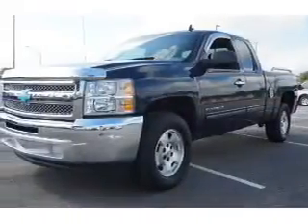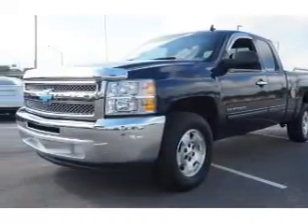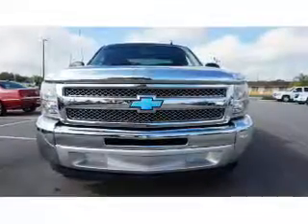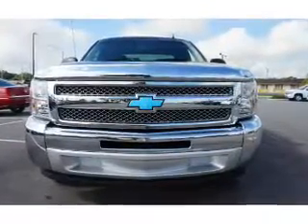2012 Chevrolet Silverado 1500 - Lake Wales FL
Year: 2012
Make: Chevrolet
Model: Silverado 1500
Trim: LS
Engine: 4.8 liter 8 cylinder 16 valve
Transmission: 4-Speed Automatic
Color: Blue Granite Metallic
Mileage: 46874
Address:
19510 Hwy 27